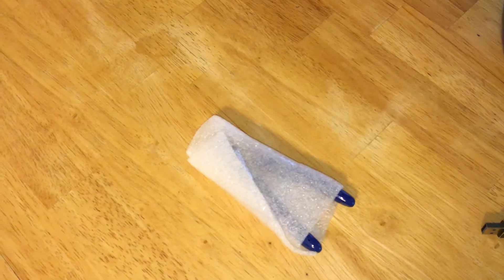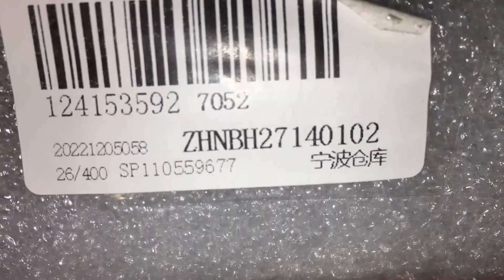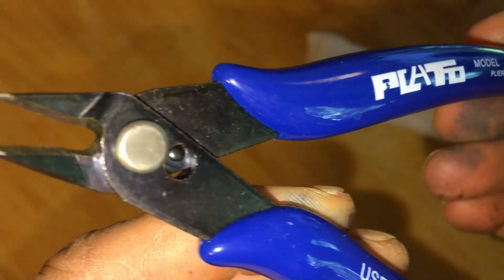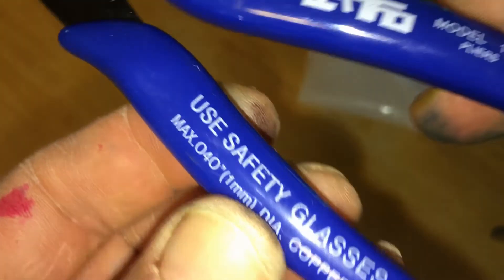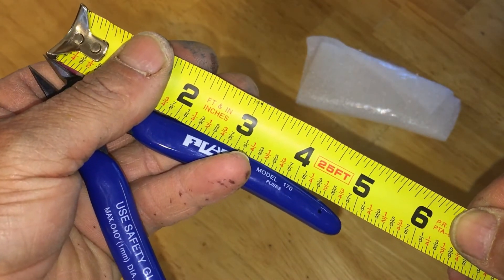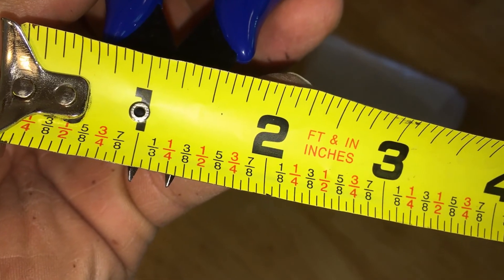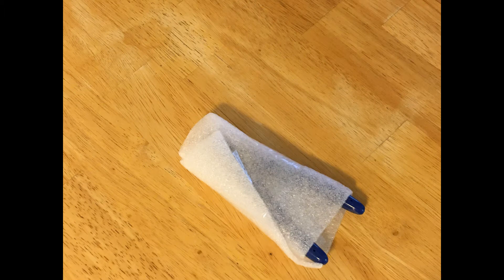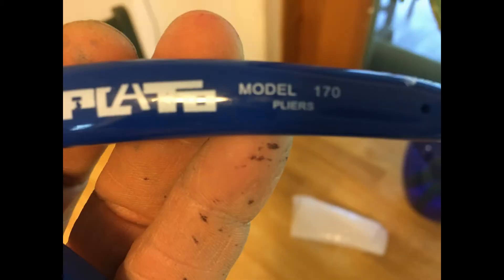Pliers Electrical Wire Cable Cutters Cutting Side Flush Cutting Pliers Diagonal Cutting Pliers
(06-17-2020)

Cost: $1.95

Product information
Technical Details
Manufacturer SamGreatWorld
Color #0
Additional Information
ASIN B0188DHO40